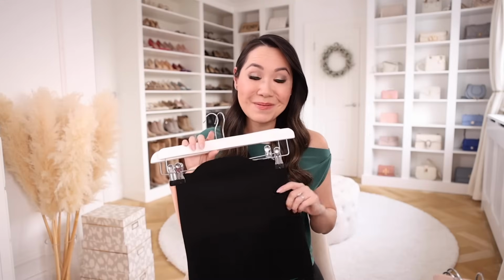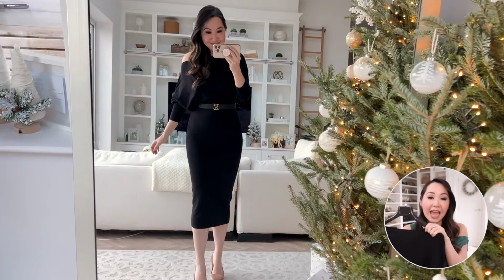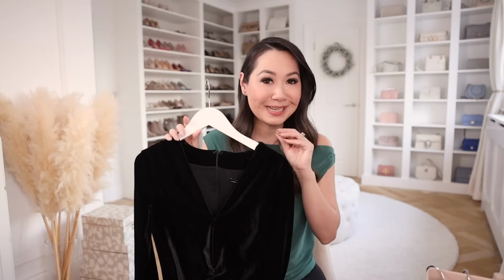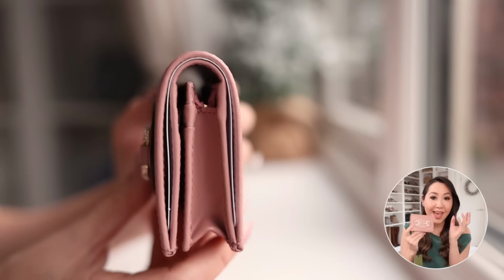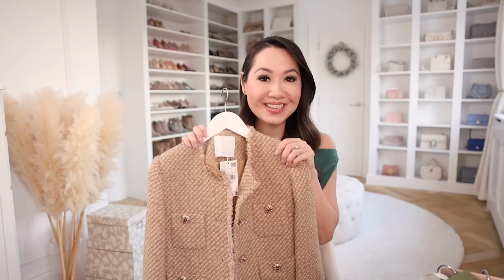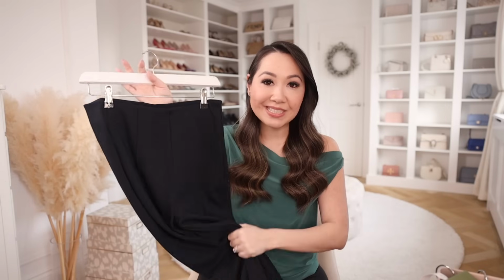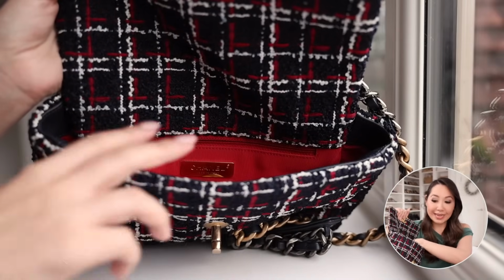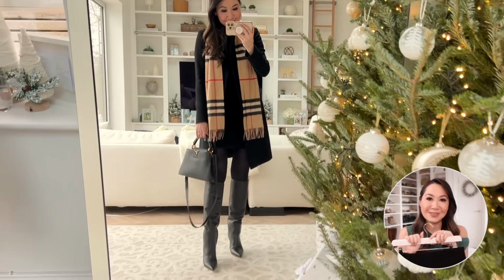Collective Haul | Festive Partywear, Casual Outfits & My New Chanel Bag + SLGs!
1. Scalloped top - black (size medium)

2. Knit Dress (size small)

3. Lace Dress (size small)

4. Strapless Dress (size small)

5. Velvet Dress (size XS)

7. Louis Vuitton Zippy Wallet

8. Embellished Lady Jacket (size XS)

9. Navy Sweatpants (size medium)

10. Navy Palazzo Pants (size UK 10)

11. Boucle Blazer (size UK 6)

12. Puff Sleeve Top (size UK 8)

13. Boucle Mini Skirt (size UK 10)

Thank you to Karen Millen for partnering with me on this video!

- Sign up to my emails here – I cover luxury sales (as SOON as they go live!) and you get first dibs on my bag sales!

- Pampas grass (in background of my videos – I purchased two bunches to create the effect)
- My phone case